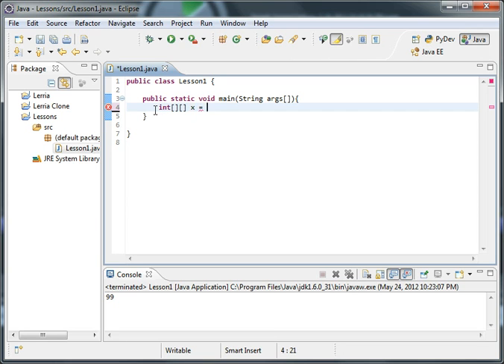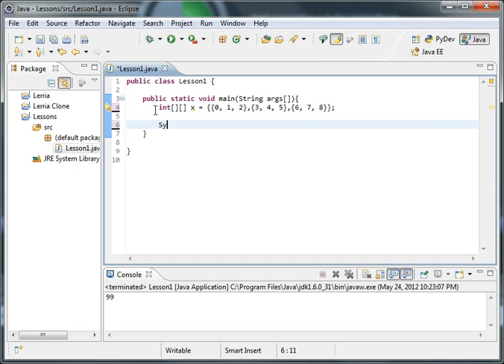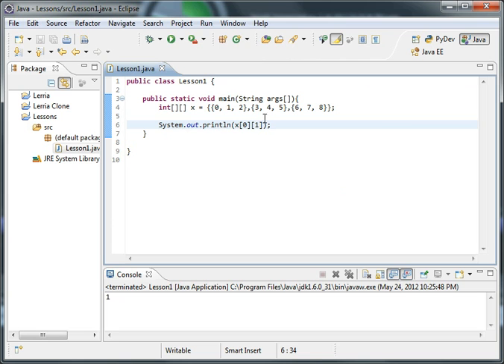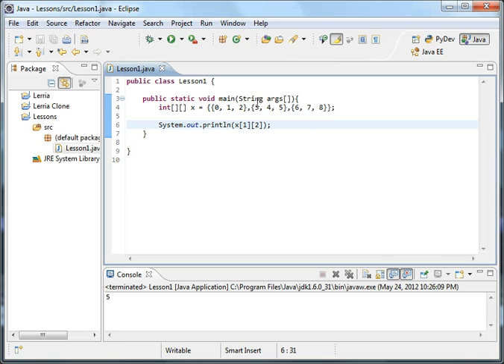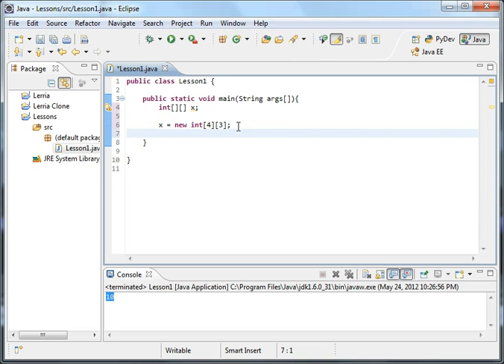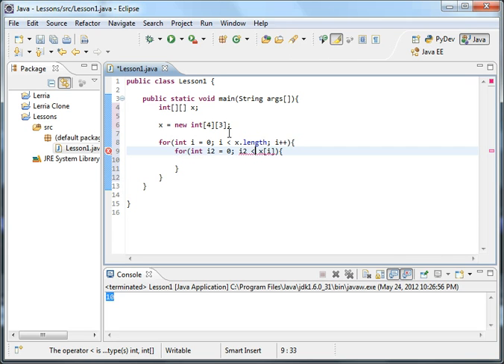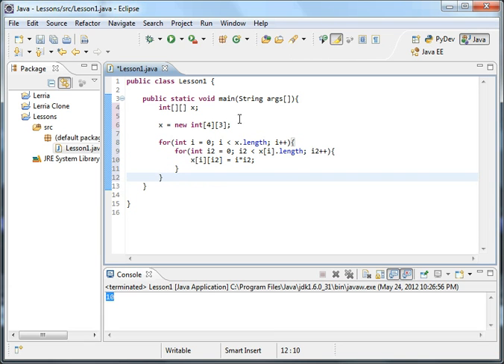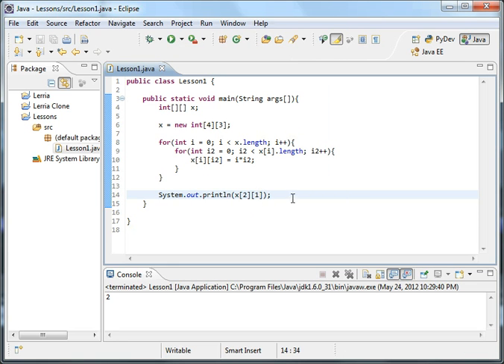Java Tutorials 12: MultiDimnensional Arrays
Ok, let me warn you this is kinda a advanced topic, I was just feeling it with them damn arrays.  IF YOU ARE NOT COMFORTABLE WITH THESE TYPES OF ARRAYS, YOU WILL BE OK FOR THE REST OF THE TUTORIALS! i SAID YOU WILL BE OK!